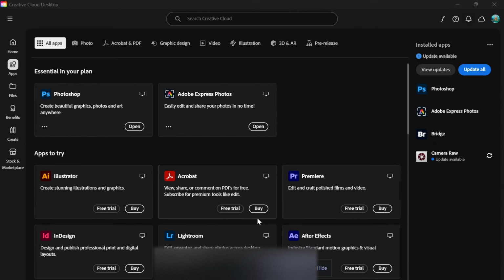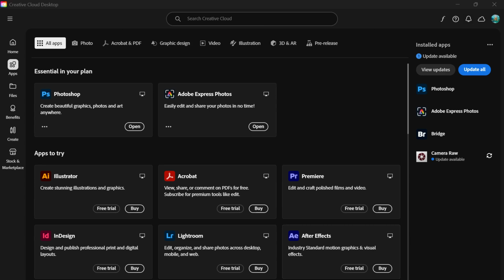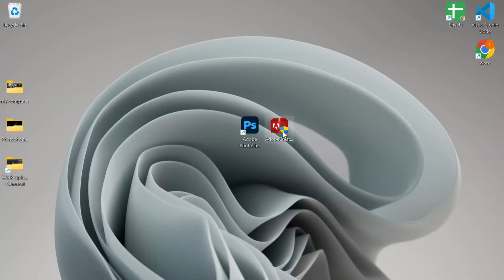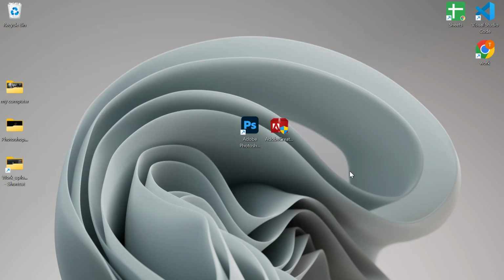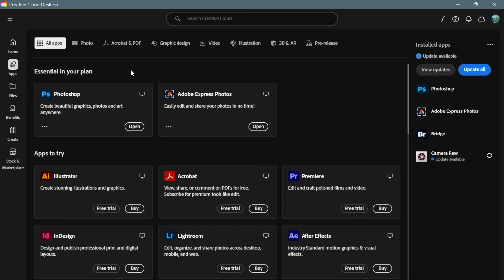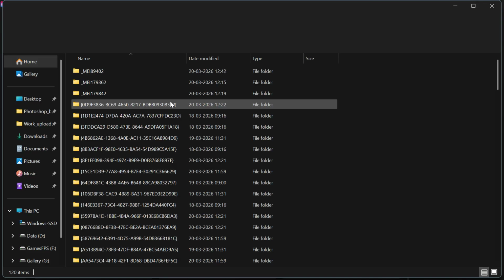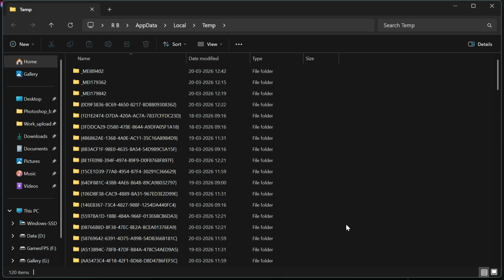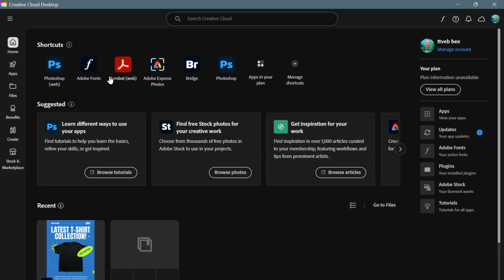How To Fix Photoshop Error 131 (2026 Easy Guide)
Learn how to fix Photoshop Error 131 by removing corrupted Adobe files, using the Adobe Cleaner Tool, and reinstalling Creative Cloud cleanly.
This step-by-step guide also includes a quick temp file fix that may help restore Photoshop installation issues.

Timestamps
0:00 Introduction and what Error 131 means
0:31 Why Error 131 happens in Adobe and Photoshop
1:02 Uninstalling all Adobe apps completely
1:37 Running the Adobe Creative Cloud Cleaner Tool
2:16 Restarting the PC after cleanup
2:28 Reinstalling Creative Cloud first
2:57 Installing Photoshop cleanly as administrator
3:26 Quick fix by clearing Temp files